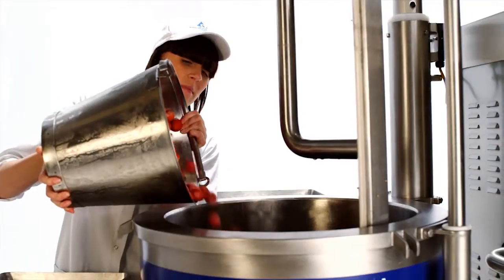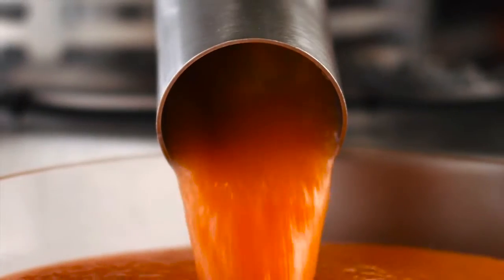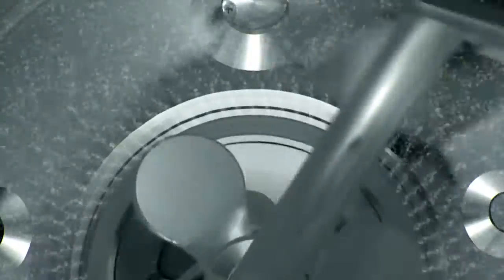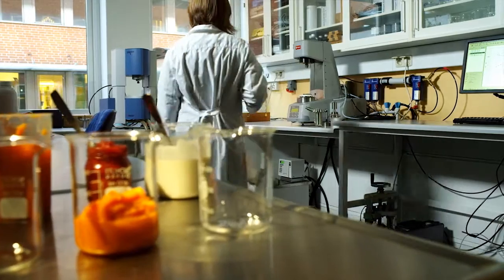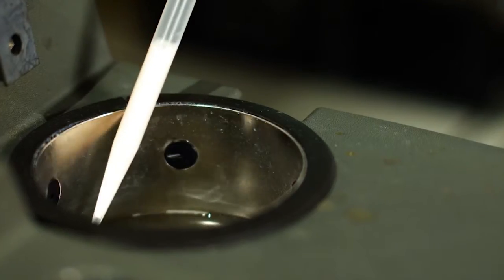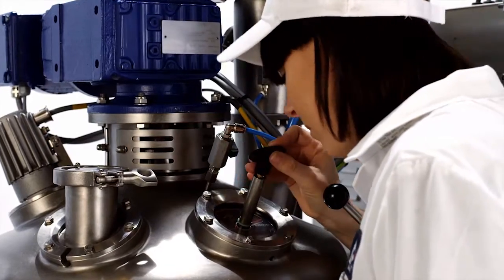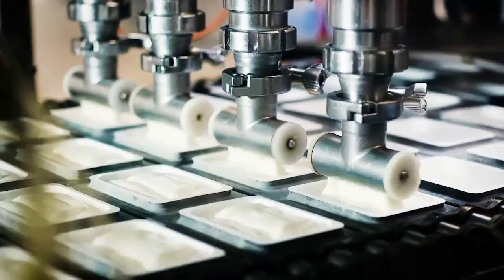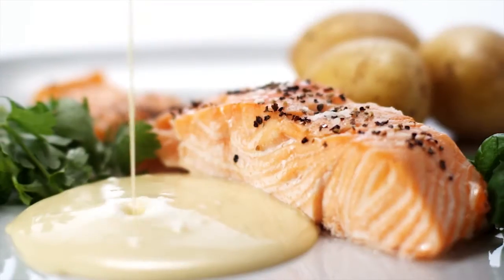Mixing: where great chemistry happens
Mixing is a crucial step in the processing of many different food products. Done right, it can enhance the efficiency of your operations, and lead to high-quality products that consumers will love.